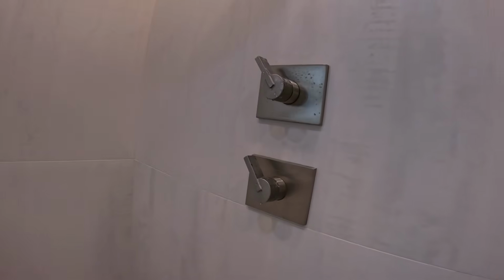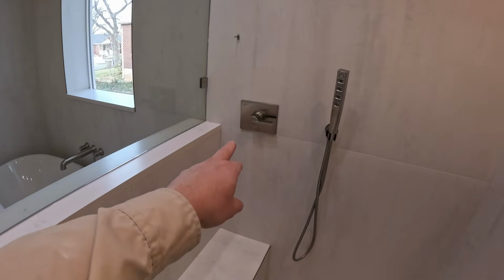Hidden Shower Leak — How I Diagnosed the Real Problem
In this video I walk through the exact diagnostic process I use to find the real source of the leak — before tearing out more drywall than necessary.  This is a real-world troubleshooting walkthrough from a Utah Master Plumber with 40 years of experience. I’ll show you how to rule out the obvious causes, test the right components, and follow a systematic elimination process until the real problem reveals itself.

📘 Water Heater Survival Guide for Homeowners
Avoid costly water heater failures and double the life of your system:

What you’ll learn:
How to diagnose a hidden shower leak step-by-step
Fixture leak vs supply line leak (how to tell the difference)
The common things plumbers check first (and what gets missed)
The discovery inside the wall and why it failed
How to prevent this kind of leak in the future

💡 PRO TIP FROM 40 YEARS:
The best diagnostics come from systematic elimination - rule out the obvious first, then look where most plumbers don't think to check. This leak was hiding exactly where inexperienced plumbers miss.

ABOUT 40 YEAR PLUMBER STEVE:
I'm Steve, a Utah Master Plumber with 40 years of plumbing experience across residential, commercial, and industrial settings. I created this channel to help apprentices learn real-world diagnostics and proper techniques - and to help homeowners understand their plumbing systems and know when to DIY vs. call a pro.

"10 Plumbing Problems You Can Fix in 10 Minutes"